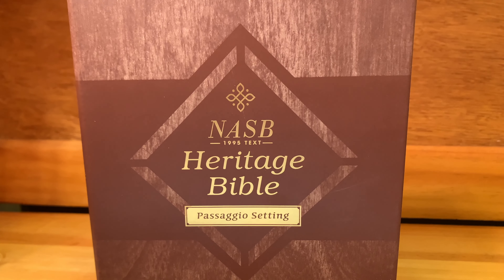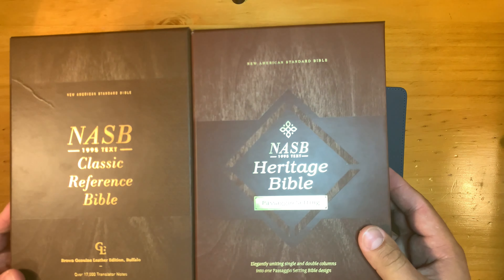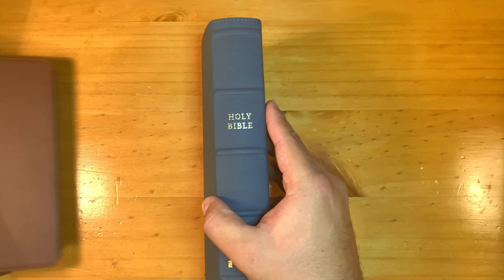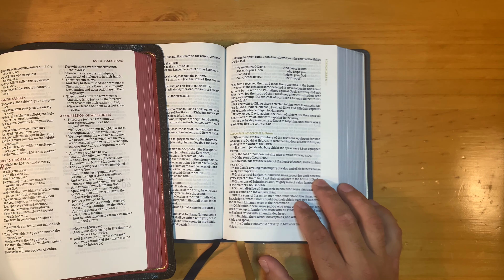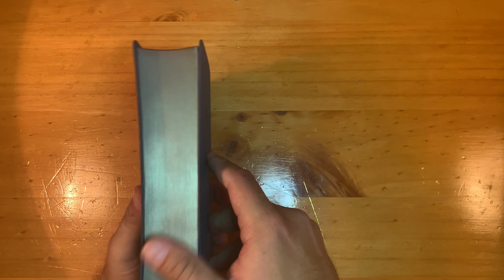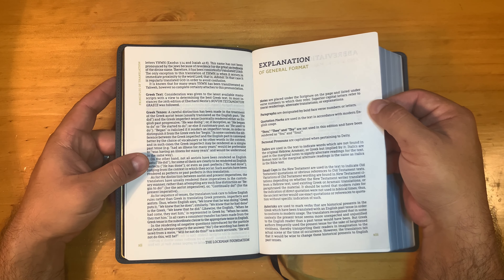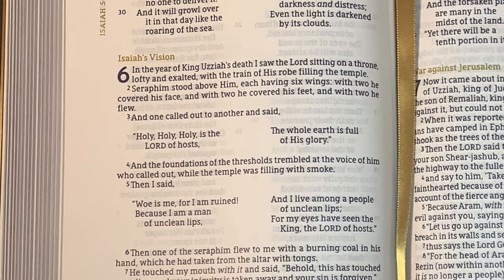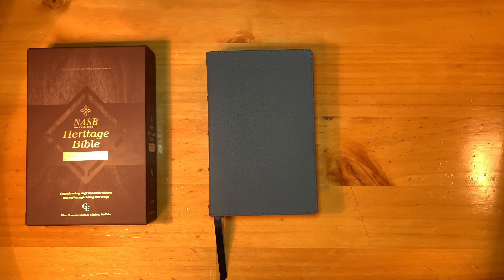Bible Review: Zondervan NASB Herritage Bible: Passaggio Setting in Blue Genuine Buffalo Leather